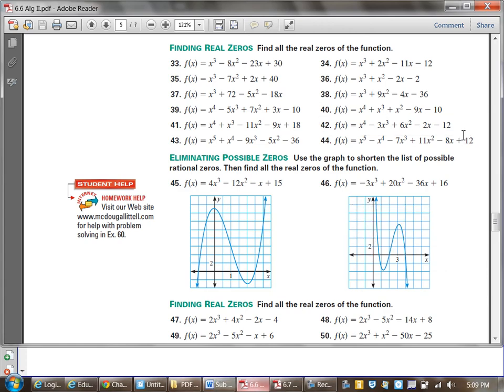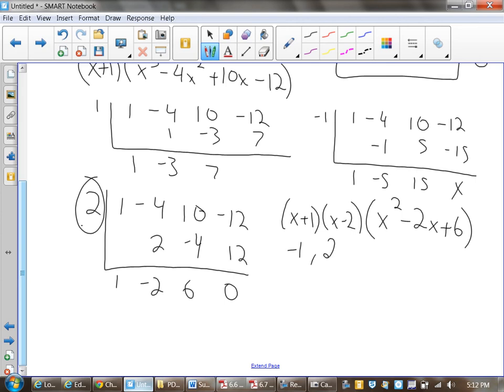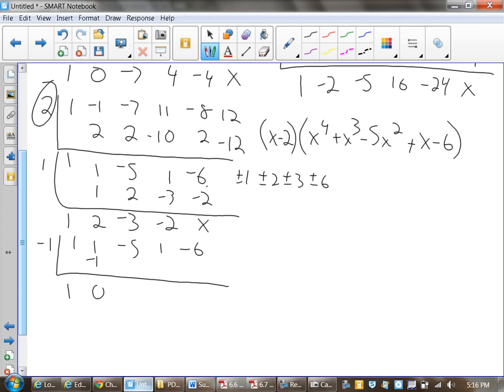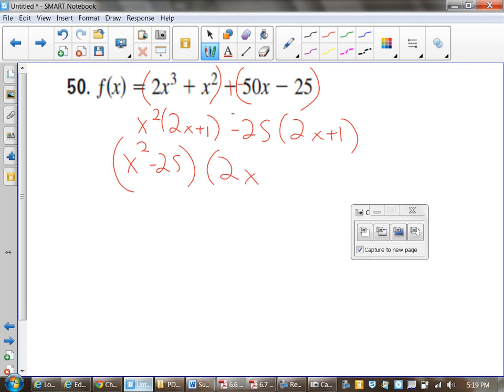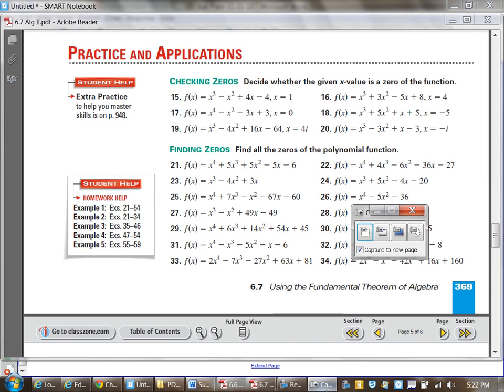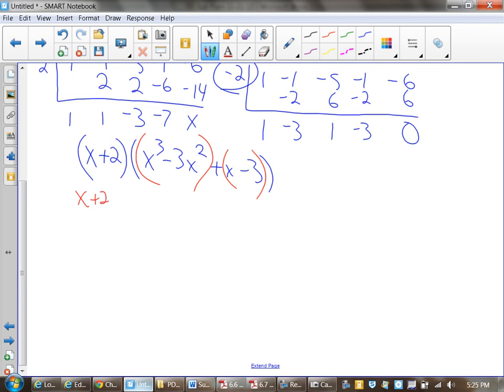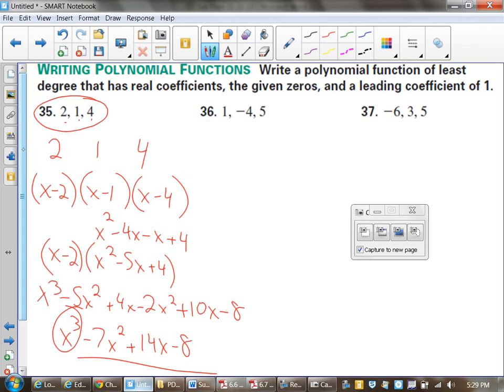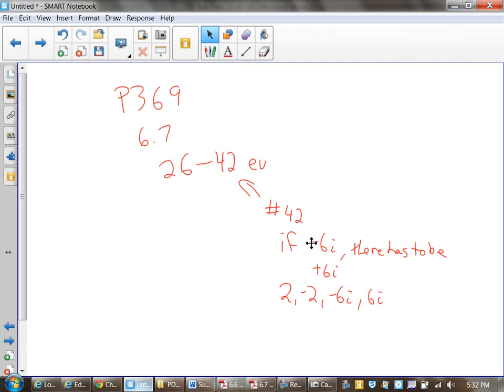November20 6 6 6 7 Day 2 Notes and hw review for sub